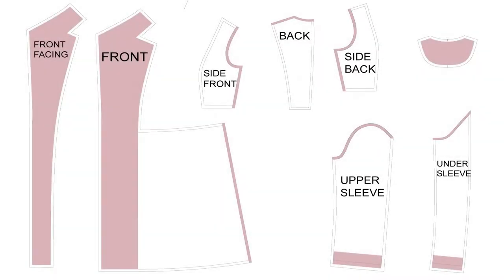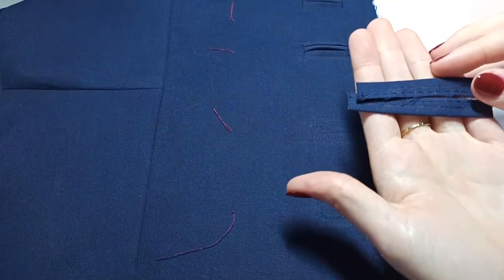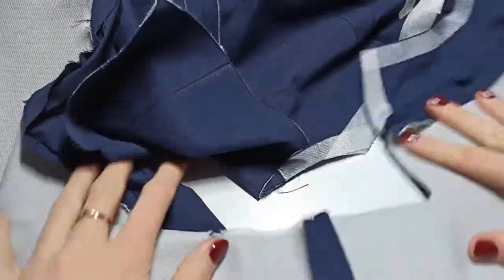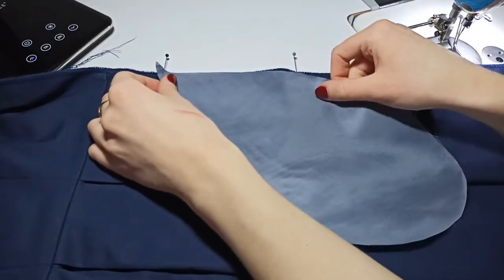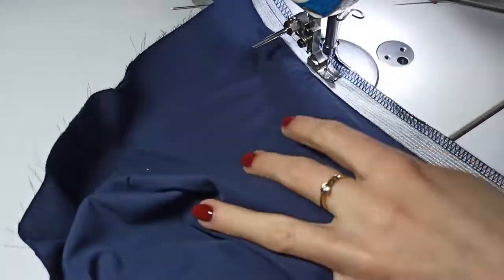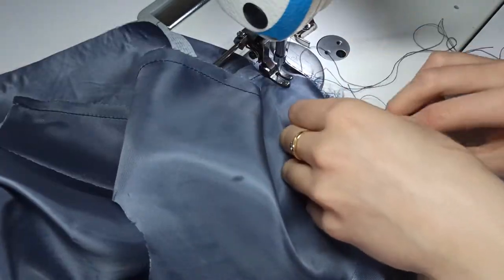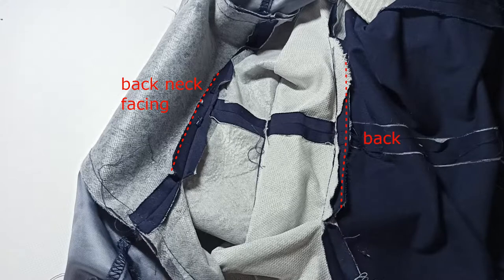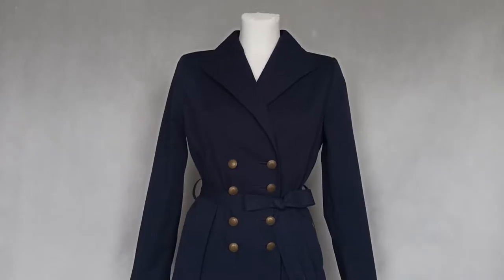How to sew a coat | Irene - pleated coat sewing tutorial + pattern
Please turn on the subtitles! :)

♡ Learn how to sew a classic and elegant dress coat with a fit-and-flare silhouette, knee-length flared pleated skirt, and square shawl collar. This sewing pattern features a double-breasted closure and princess seams. Perfect for creating either a trench coat or a winter wool coat.

♡ Sizes 6-32

♡ Body heights for each size:
150 cm (4'9'' ft),
156 cm (5'1'' ft),
162 cm (5'3'' ft),
168 cm (5'5'' ft),
174 cm (5'7'' ft),
180 cm (5'9'' ft),
186 cm (6'1'' ft)

♡ Fabric requirements: this pattern is made for woven fabrics: tweed, cotton, gabardine, wool etc.